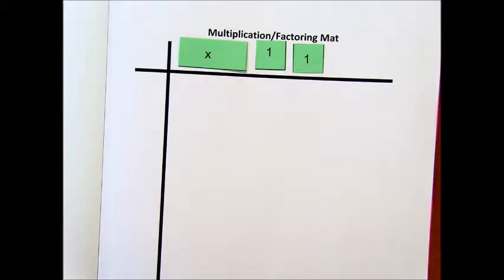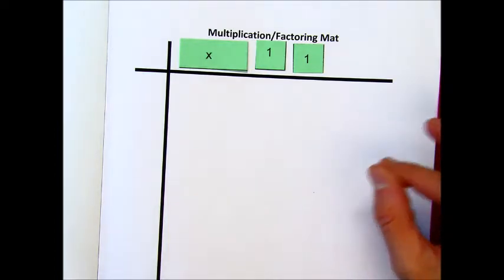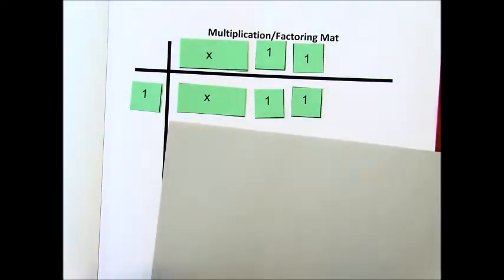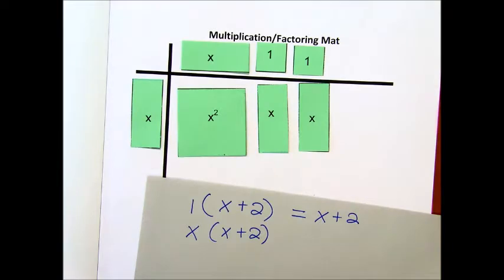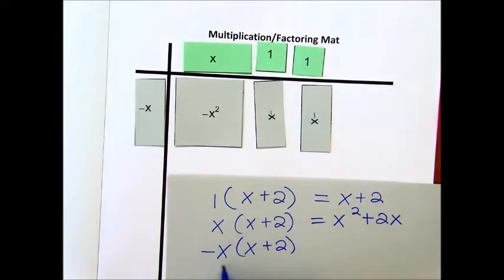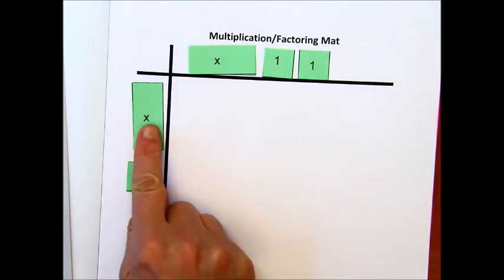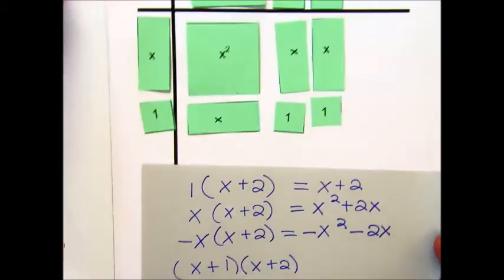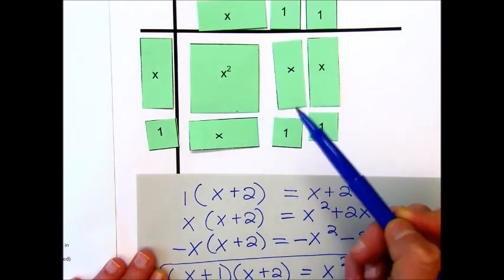Multiply Polynomials with Algebra Tiles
Introduction to multiplication of polynomials using Algebra Tiles.